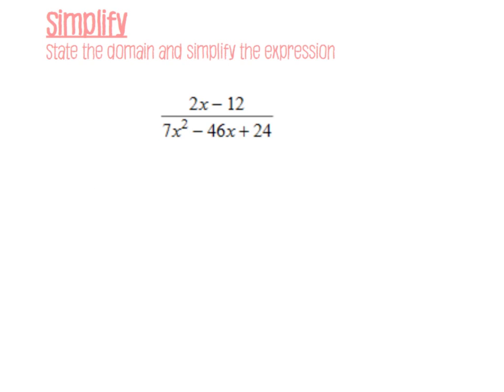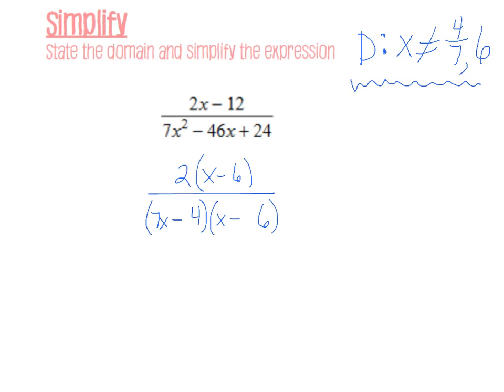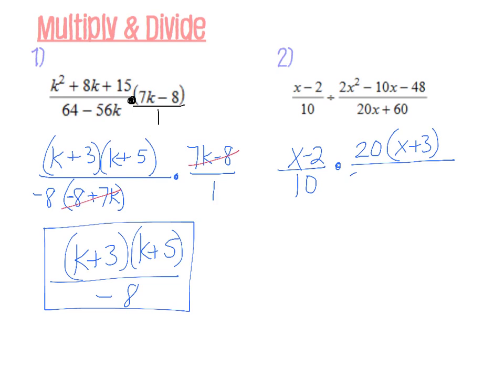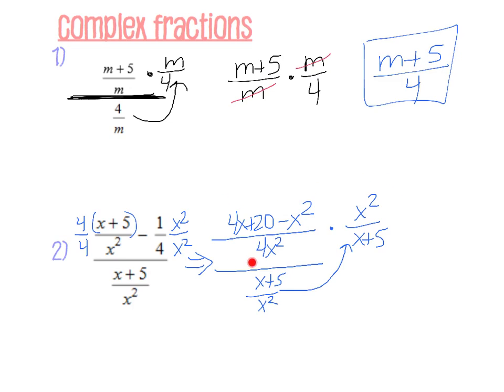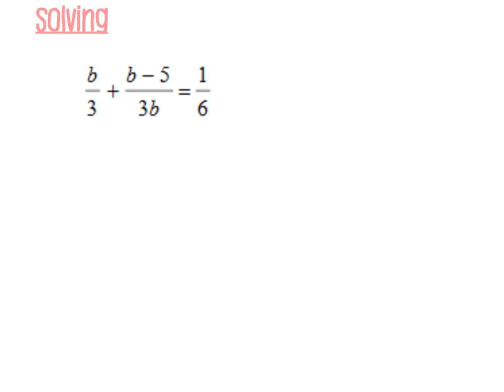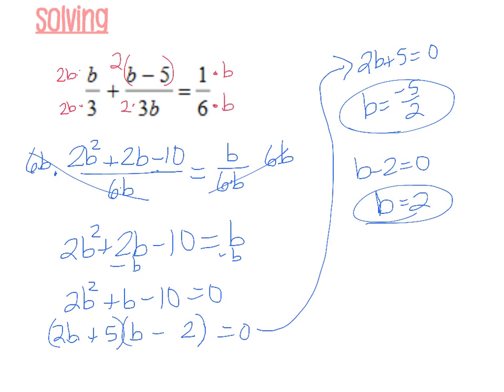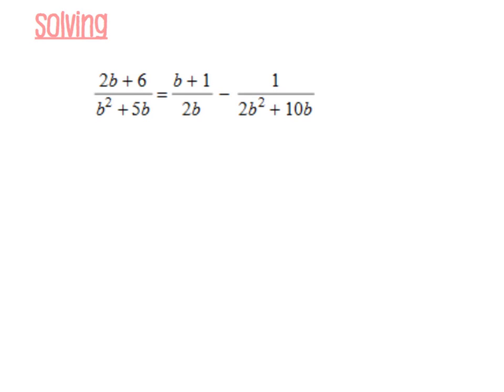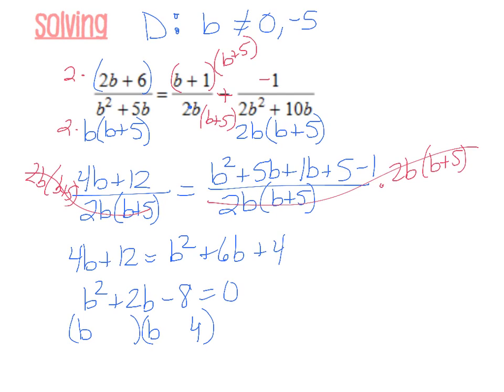PreCalc - Operations with Rationals